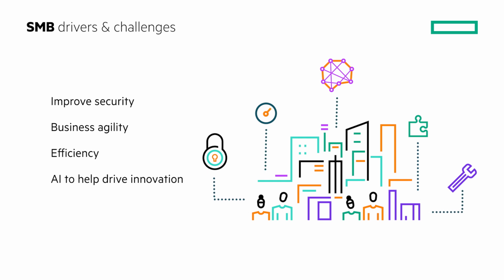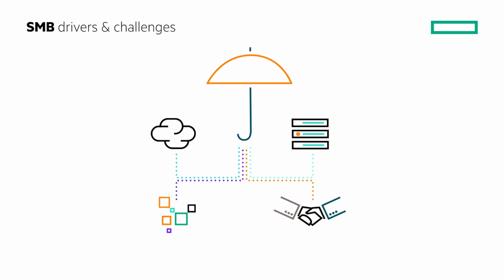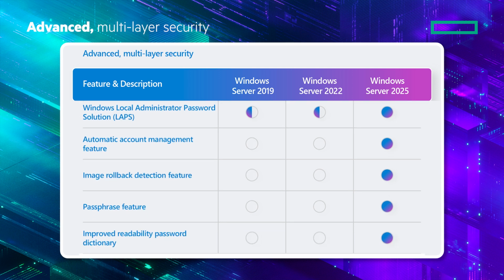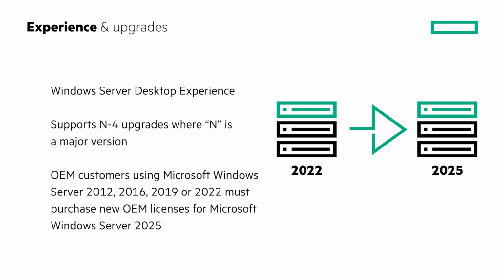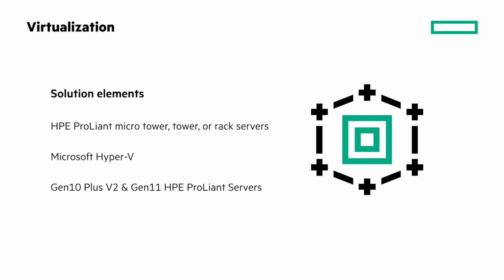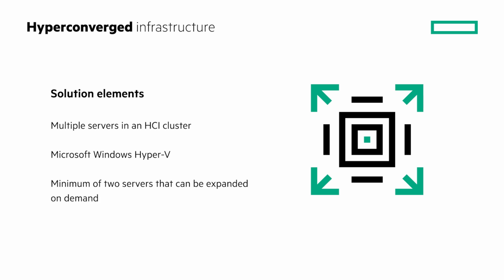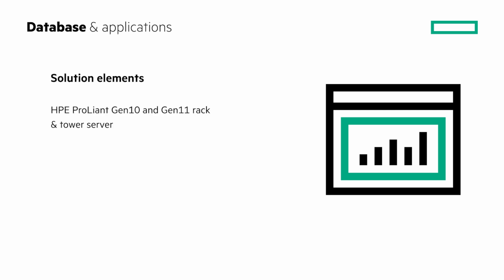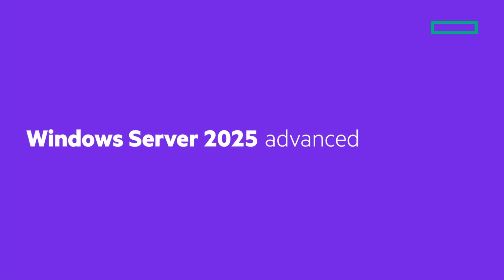Windows Server 2025 Advanced Modernize and prepare for the future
Explore how HPE Windows Server 2025 empowers SMBs with enhanced security, hybrid cloud capabilities, and AI-driven innovation. Combined with HPE ProLiant solutions, it delivers performance, resilience, and cost efficiency—enabling digital transformation from edge to cloud with confidence and control. Learn how to modernize IT and accelerate business outcomes.